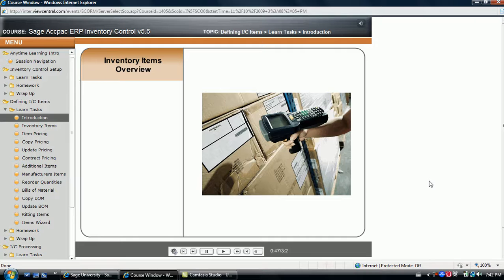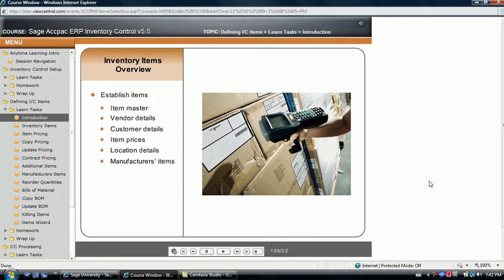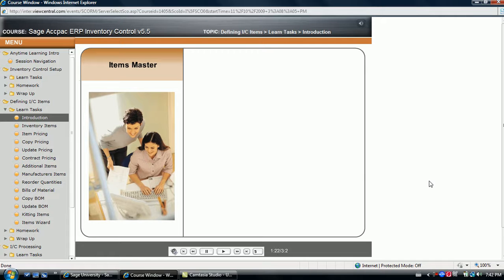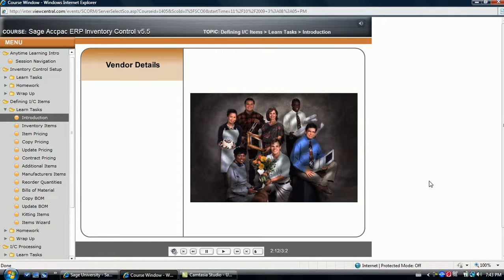Accpac 172 Feature v55 IC Defining Items introduction